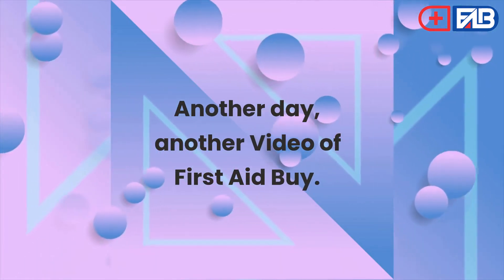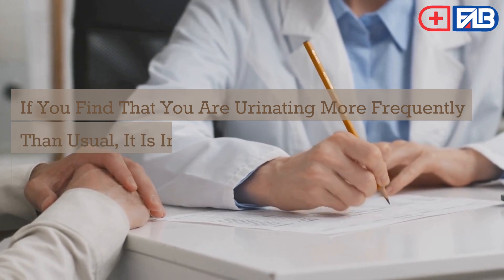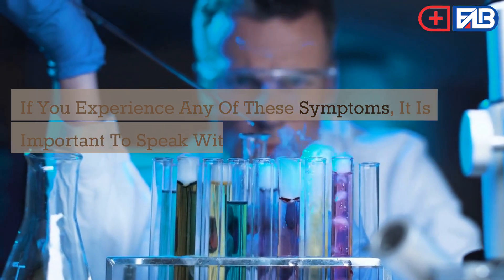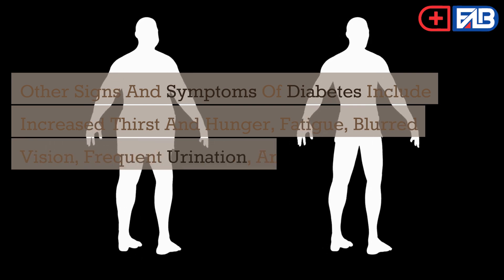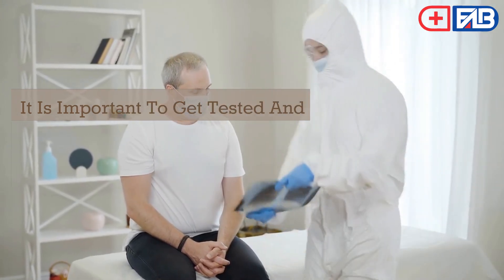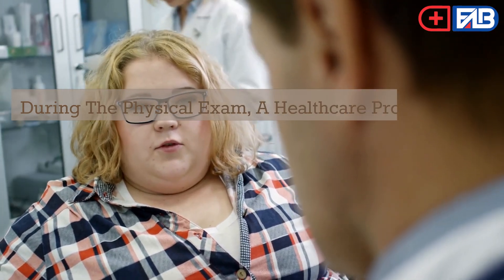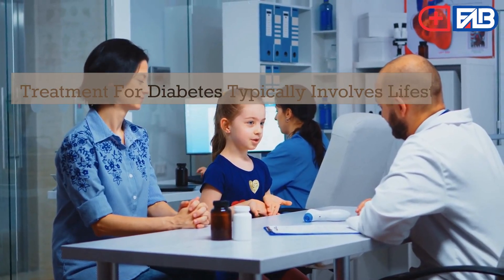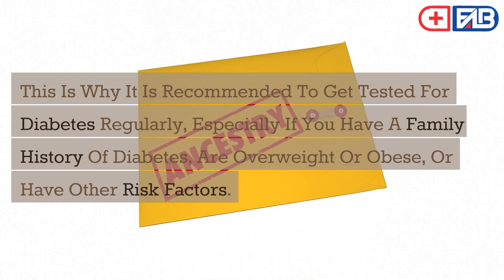How Do You Know If You Have Diabetes | Diabetes symptoms | types of diabetes | First Aid Buy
Diabetes is a common chronic disease that affects millions of people worldwide, but many individuals may not realize they have it until it's too late. In this informative video, we'll discuss how to recognize the signs and symptoms of diabetes, so you can take action and get the help you need.

Our expert panel of healthcare professionals will explain the science behind diabetes and how it affects the body. We'll explore the differences between Type 1 and Type 2 diabetes, and the various risk factors that can contribute to the development of the disease.

We'll also delve into the most common signs and symptoms of diabetes, such as increased thirst, frequent urination, fatigue, blurred vision, and slow wound healing. Our panel will discuss how these symptoms develop and why it's important to seek medical attention if you experience them.

Furthermore, we'll examine the various tests and screening methods used to diagnose diabetes, such as blood glucose tests, A1C tests, and oral glucose tolerance tests. Our panel will explain how these tests work and what you can expect if you need to undergo testing.

Whether you're concerned about your own health or simply interested in learning more about diabetes, this video will provide you with valuable information and insights into how to recognize the signs and symptoms of this chronic condition. Don't miss out on this essential resource for anyone looking to better understand diabetes and how to manage it effectively.